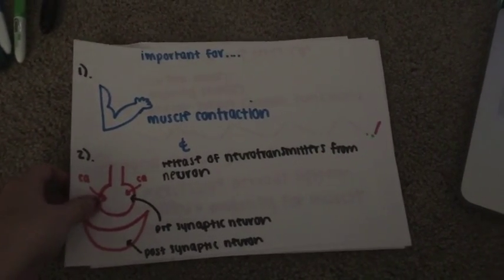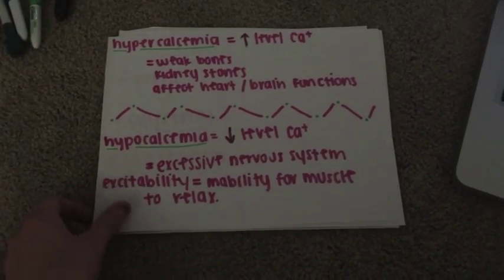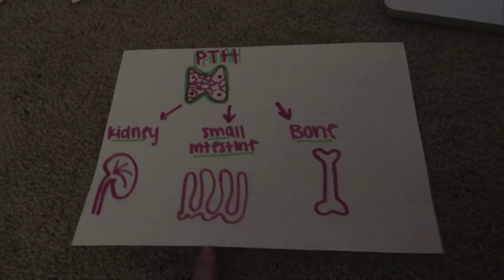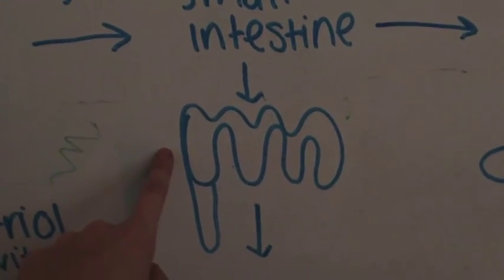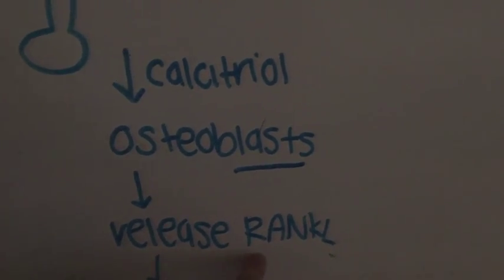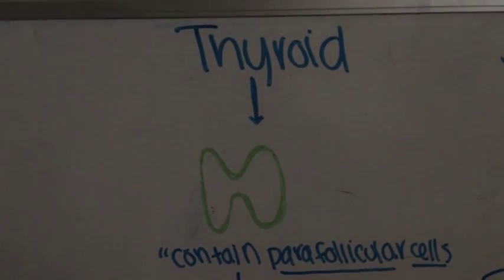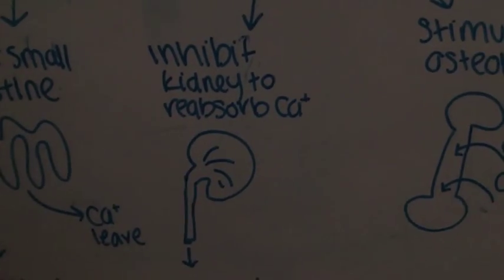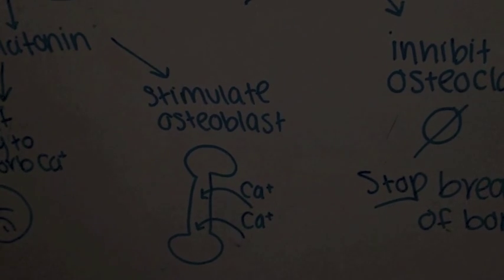calcium homeostasis. T/Tr Dr. S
Jackie Bailes
bio 202 Dr white